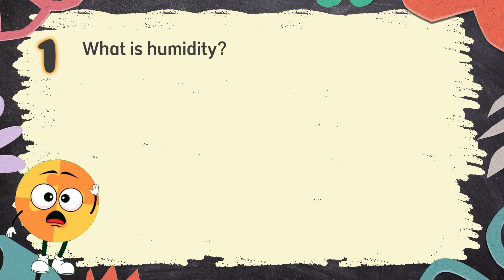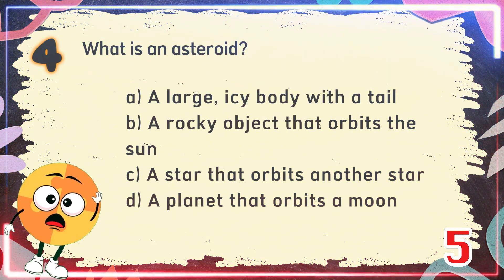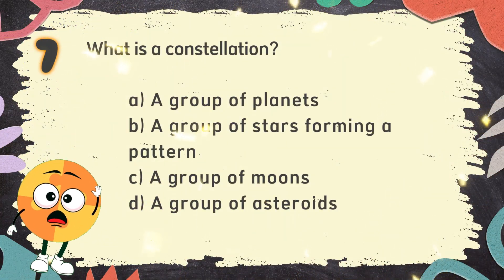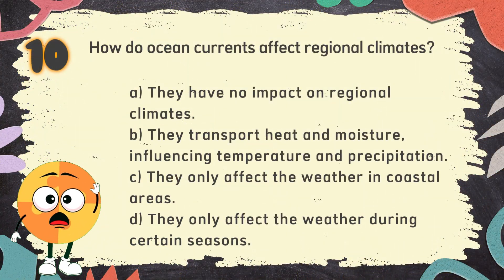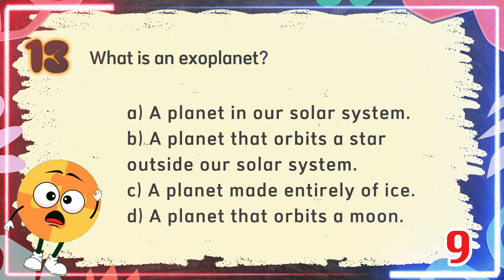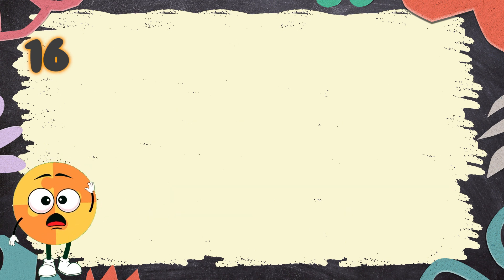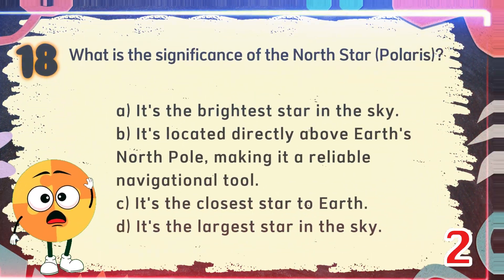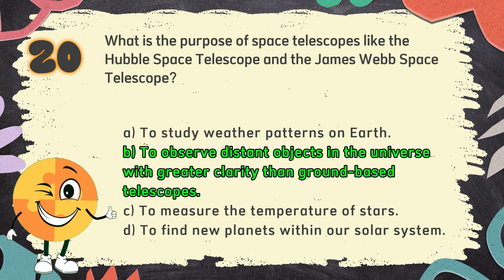Science Quiz for Grade 5 | Quiz 6 | Earth and Space | Quiz by brainYs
Science Quiz bee for Grade 5 – Quiz 6 – Earth and Space 🧬🧪🔭